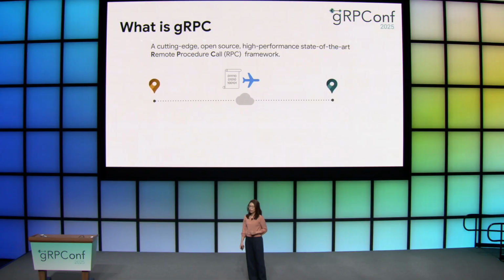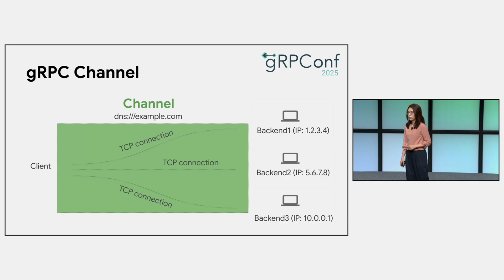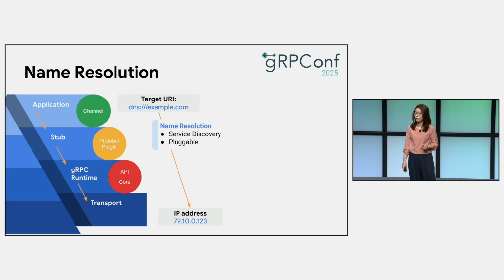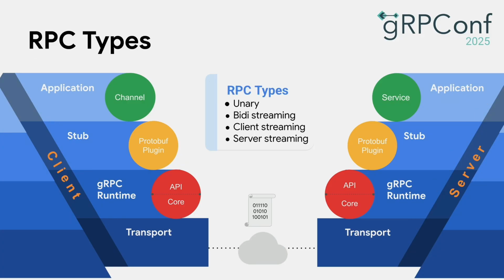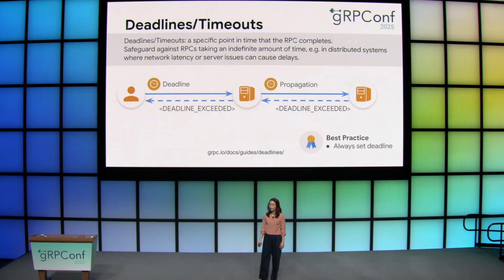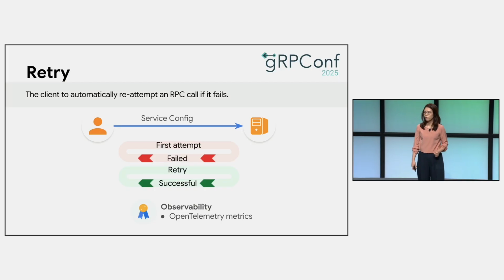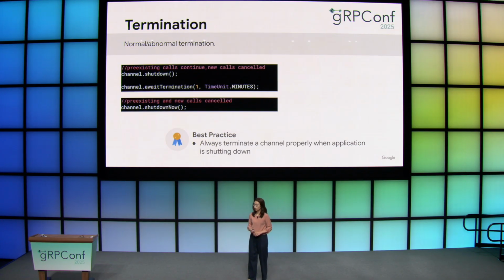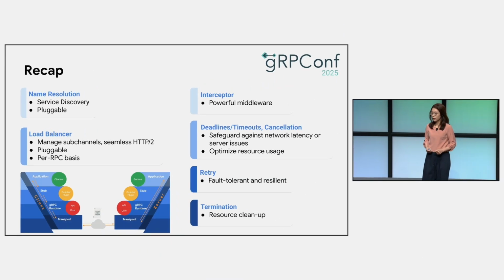Overview of gRPC - Jung-Yu (Gina) Yeh, gRPC Maintainer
Dive into the world of gRPC, a modern, open-source Remote Procedure Call (RPC) framework that's transforming how distributed systems communicate. This session will provide a comprehensive overview of gRPC, highlighting its core principles, benefits, and practical use cases. We'll explore how gRPC leverages HTTP/2 for efficient, bi-directional streaming and Protocol Buffers for language-agnostic, strongly-typed data serialization. Whether you're building microservices, real-time applications, or polyglot environments, discover why gRPC is a powerful choice for high-performance, low-latency communication.